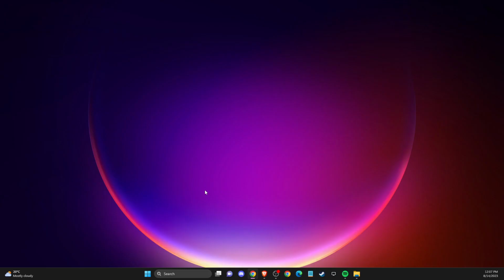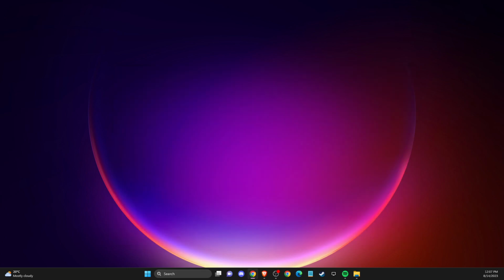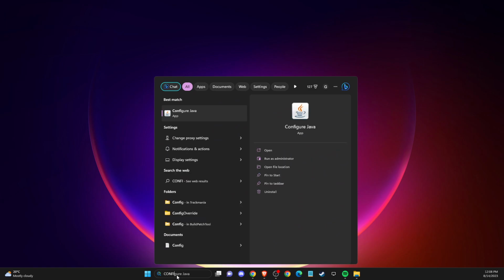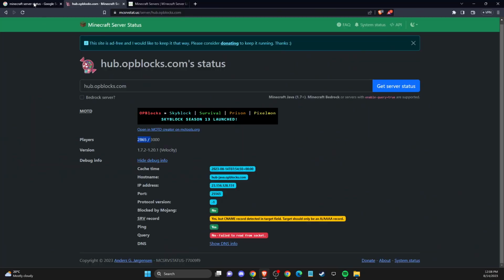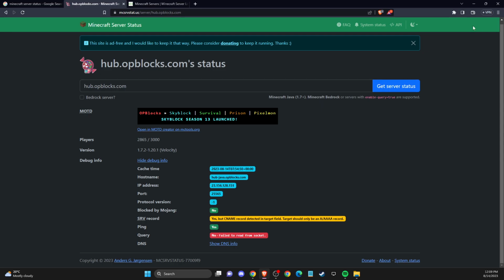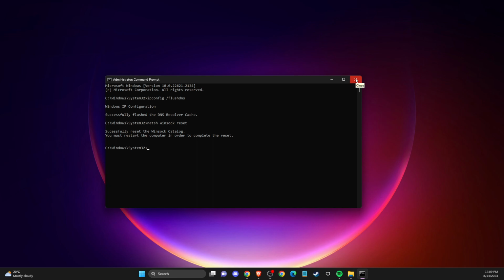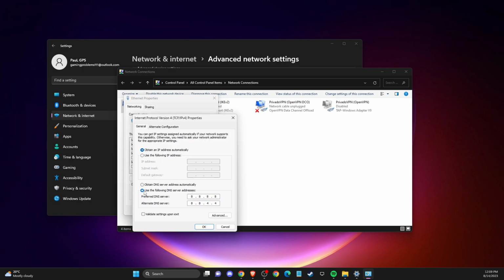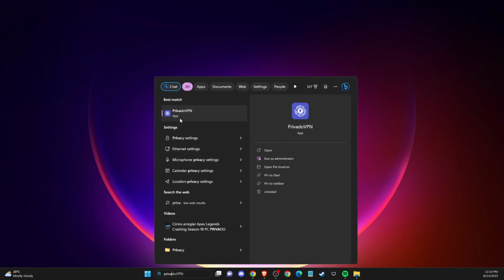How To Fix IO Netty Channel Abstract Channel Error On Minecraft | Failed To Connect To Server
In this video I will show you How To Fix IO Netty Channel Abstract Channel Error On Minecraft | Failed To Connect To Server It's really easy and it will take you less than a minute to do it!